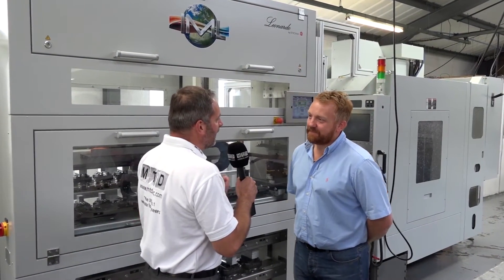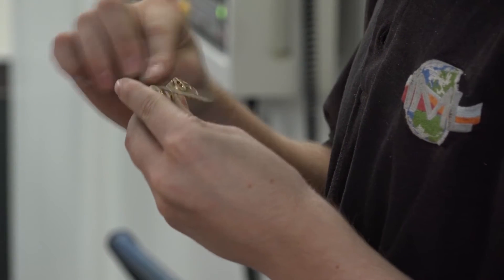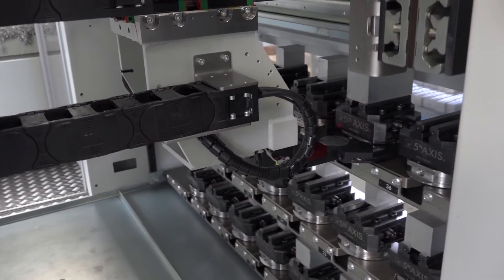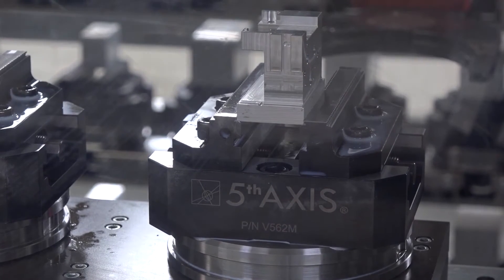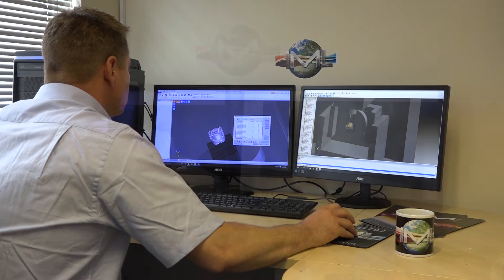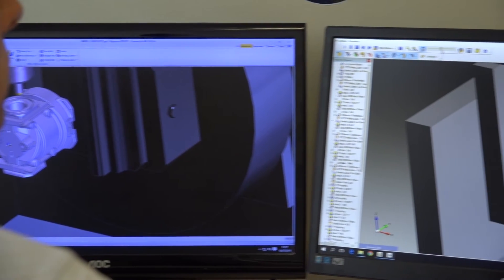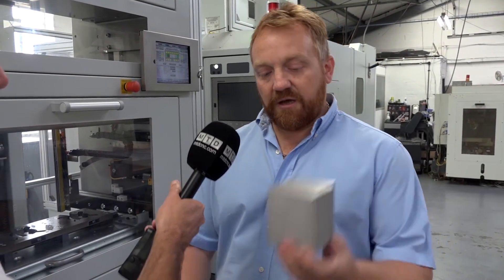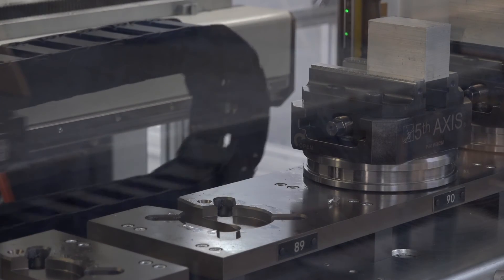Lights out engineering with IML and Edgecam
Davis Zollo, Director at IML discusses how the implementation of Edgecam, from Vero Software, along with the installation of an automation cell enables 'lights-out' engineering for complex prototype manufacture.